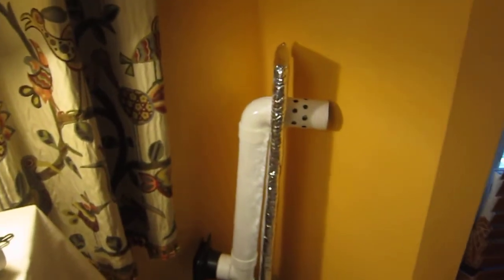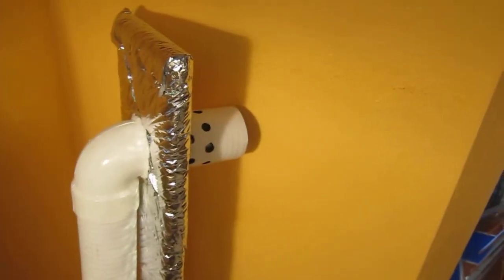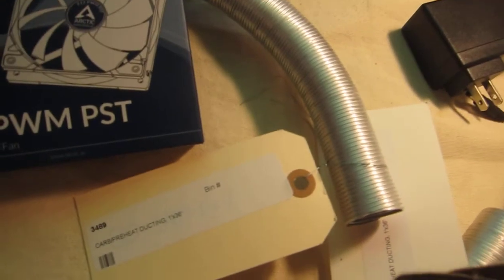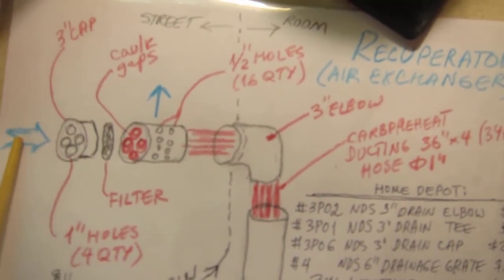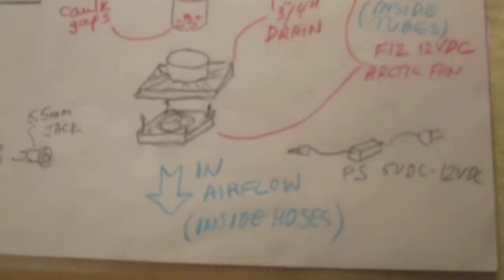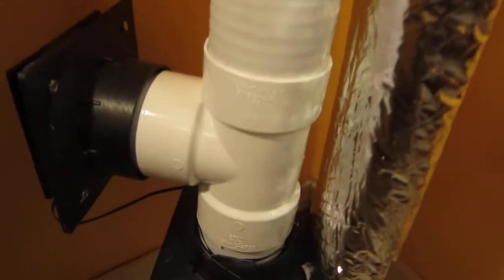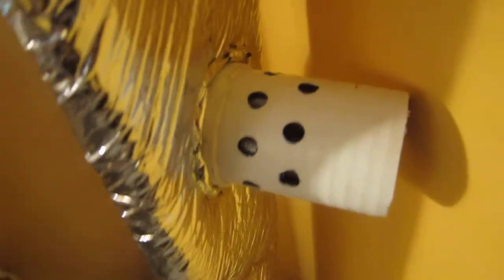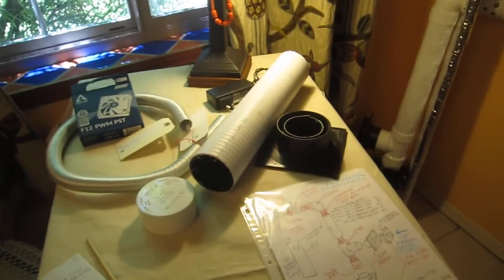DIY: Recuperator Room Air Exchanger - Recovery Ventilator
F12 12VDC Arctic fans, 3" drainage parts, carb preheat ducting 1"x36" (4qty) hoses [3489]
Approximate pipe's lengths: 1st piece with exhaust holes- 6", 2nd longest piece - 19", 3rd last piece - 3"